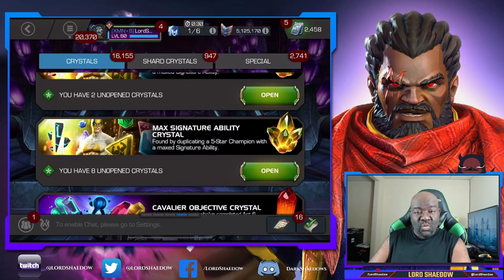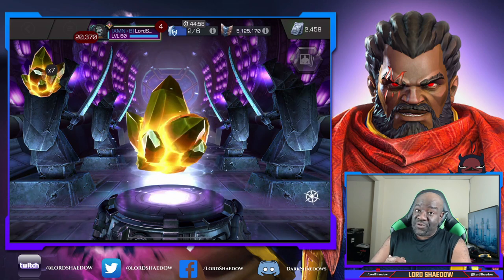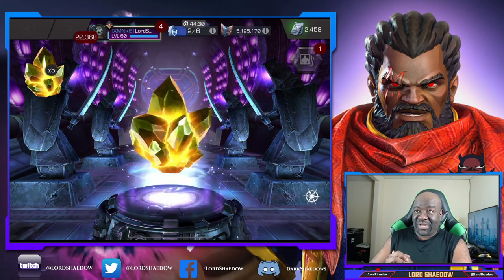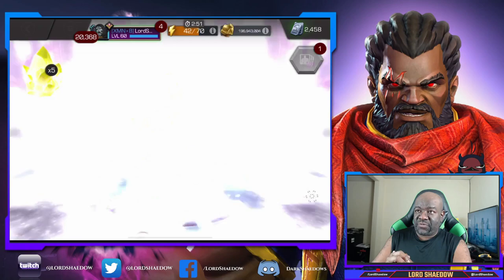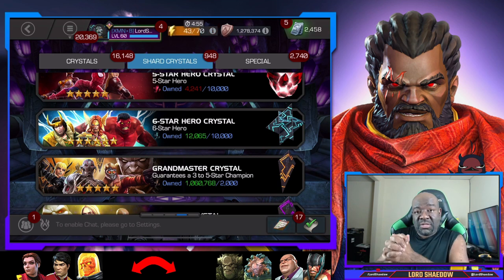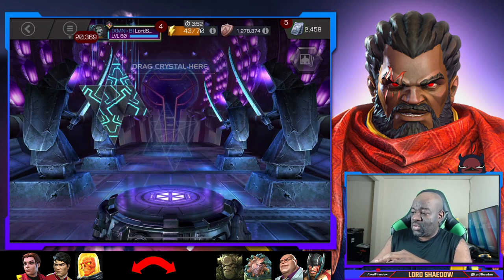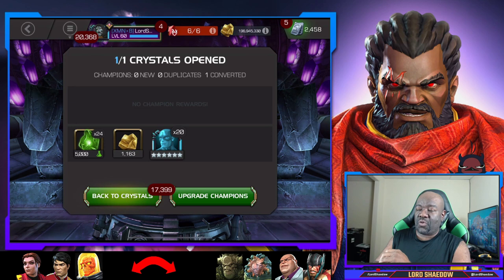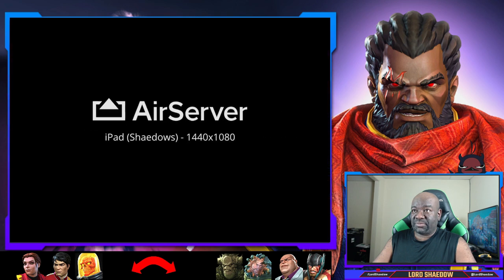Six Star Crystal Opening #166 | Marvel Contest of Champions